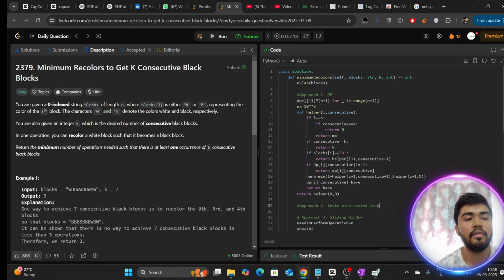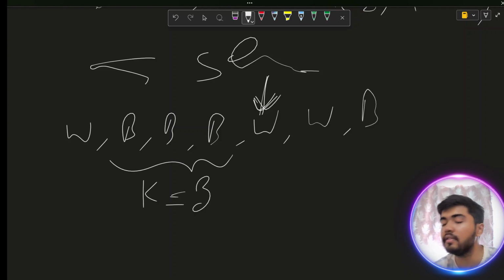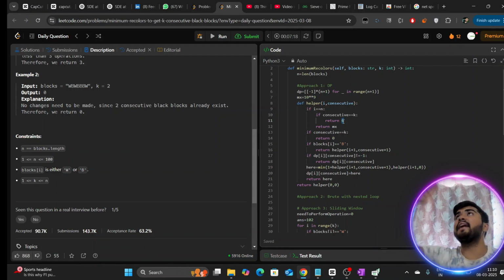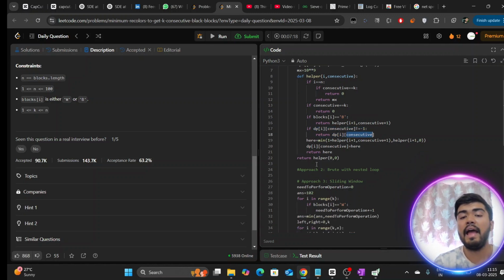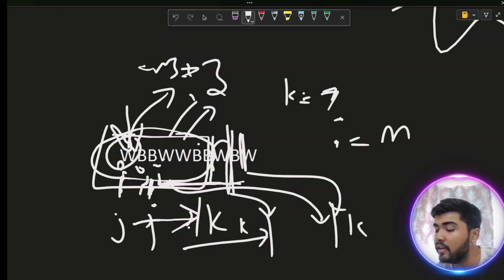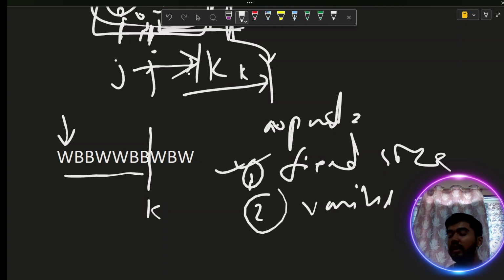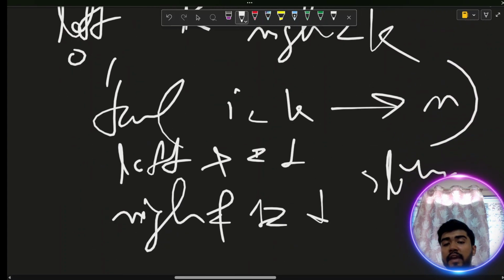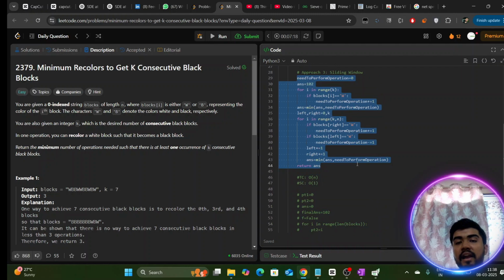Minimum recolors to get k consecutive black blocks || Leetcode 2379 || Sliding Window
100 Days Code Challenge with Shouvik 🚀 || Master DSA, System Design & Backend Development || Minimum recolors to
get k consecutive black blocks || Leetcode 2379 || DSA || 100 Days of Coding Challenge